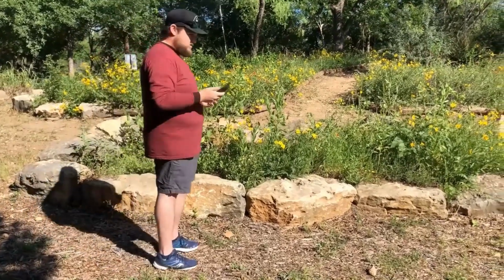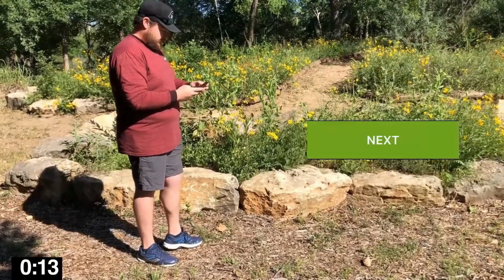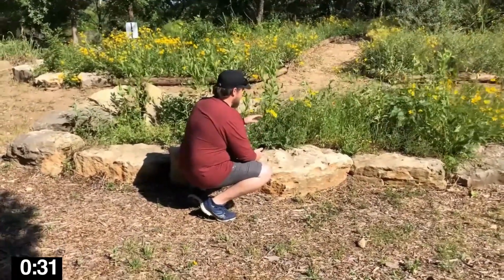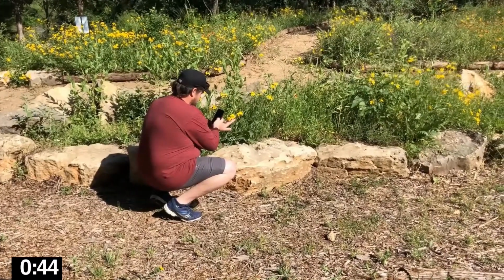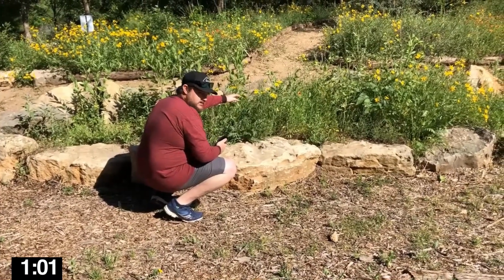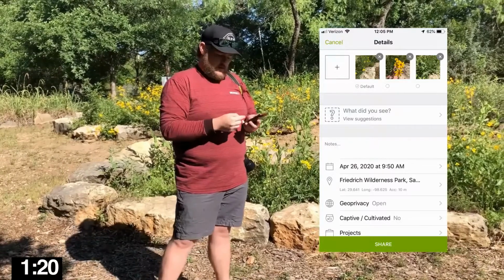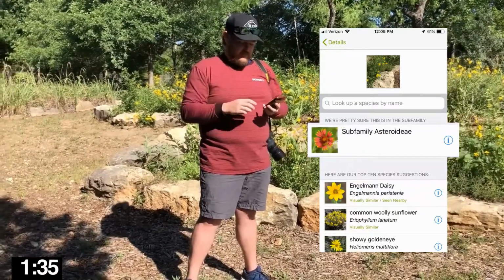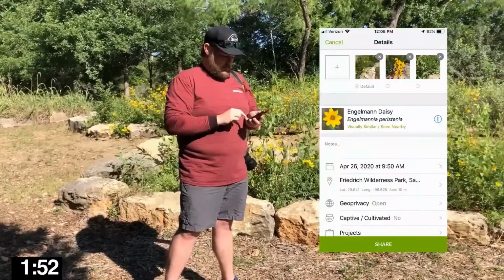How to Upload Mobile iNaturalist Observations Instantly in the Field (Under 2 Minutes on iPhone App)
Today, a change of pace in this tutorial series introducing you to iNaturalist a massive citizen science project with social media functionality, where users symbiotically participate in observing, identifying, and discussing the planet's lifeforms.

Following five pretty involved videos, this is a short demonstration of how to use the iNaturalist phone app to quickly photograph and upload an observation.  As I’ve mentioned in the past, the desktop interface (i.e. iNaturalist.org website) tends to better suit my needs, but I recognize that new and more casual users could appreciate the convenience, educated guesses, and lack of distractions on the mobile version.

In previous videos, I showed:
(1) how I get my photo observations from the field to iNaturalist, step by step, then
(2) how I make sure my locations are correct and have out some give-and-take with the iNaturalist robot, then
(3) how to use filters to go back and find those observations, plus any others based on dates, locations, and data quality (i.e., "research grade"), then
(4) how to read the maps and observations by color code and symbology, and how the site could be used for modest research comparing species.
(5) how to get passive observations from the comfort of home (featuring the critters which visit our back porch in the city).

In future videos in this sub-series, I will show you how I incrementally invest more time, effort, and resources to get a greater variety of observations.  Someday, we might even explore topics other than iNaturalist.  But, for better or worse, there’s still a lot we can explore on this subject.

in accordance with the site's Standard License agreement.